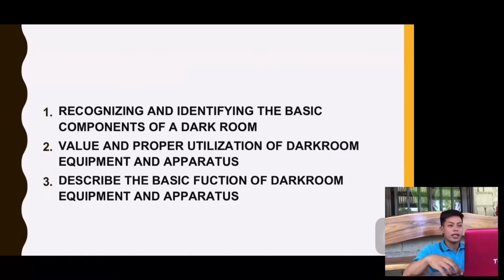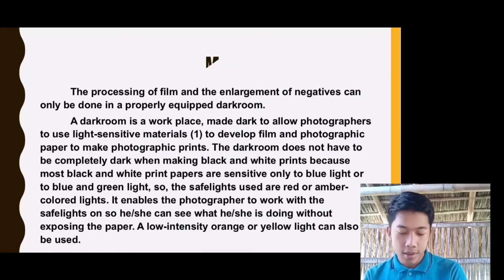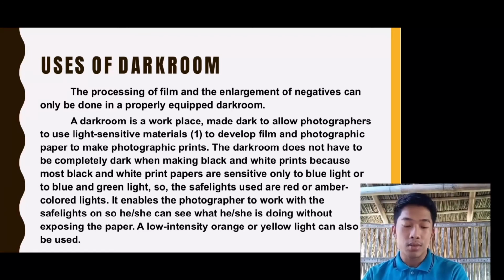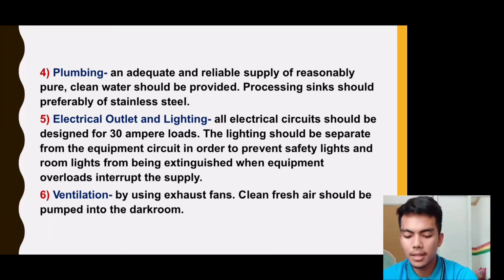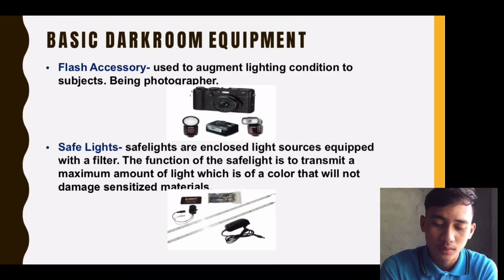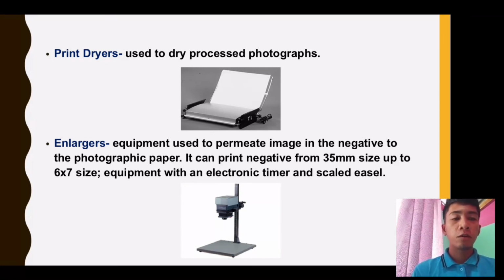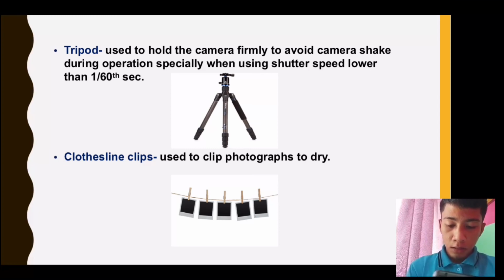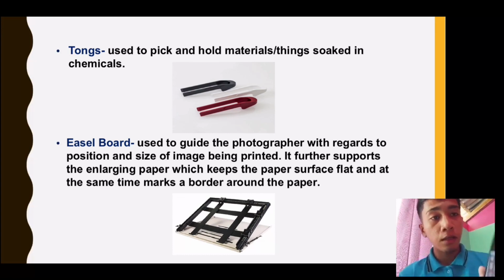DARK ROOM - BSCRIM223